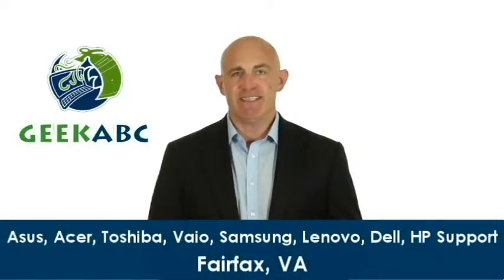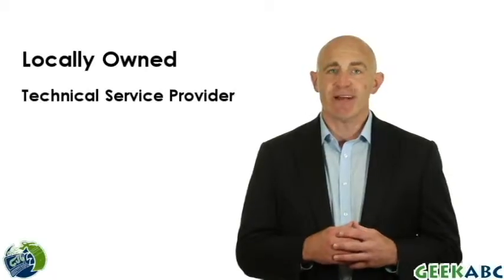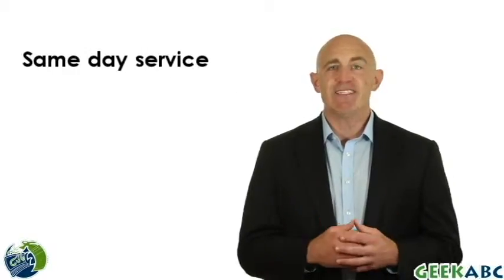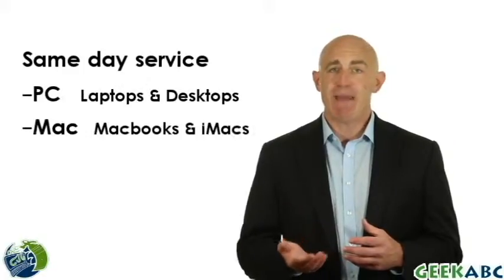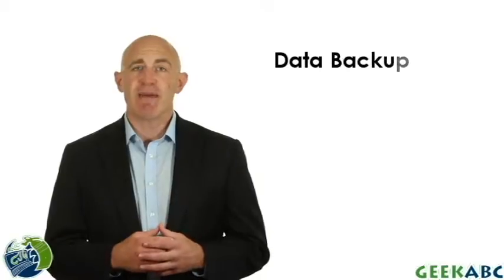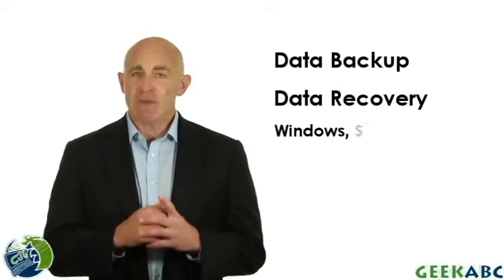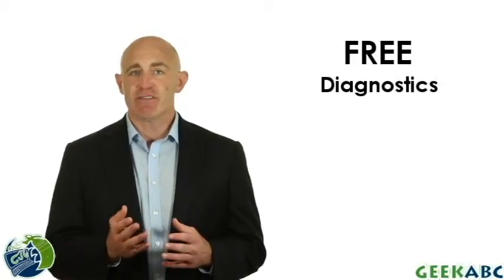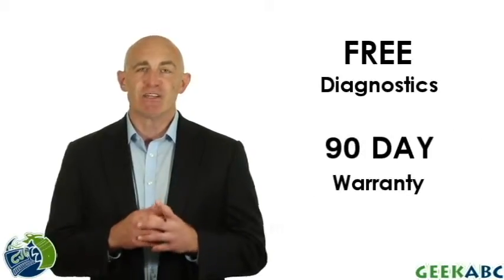Asus, Acer, Toshiba, Vaio, Samsung, Lenovo, Dell, HP Support in Fairfax, VA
Locally owned and operated computer repair company servicing Fairfax. In shop and on location services are available. We offer the best local warranty with a 100% satisfaction guaranteed.  Both business and residential services are available. Services we provide include: desktop repair, laptop repair, data recovery, data transfer, screen replacement, harddrive install, network setup and maintenance, remote service, virus removal and tune ups, power jack replacement, motherboard replacement, power supply replacement, keyboard replacement, mousepad or trackpad replacement, printer setup, operating system reinstall . We offer fast and free diagnostics. You can trust us to fix your broken Windows PCs, Macs, printers and network devices. Serving Fairfax, Virginia and throughout Fairfax County.